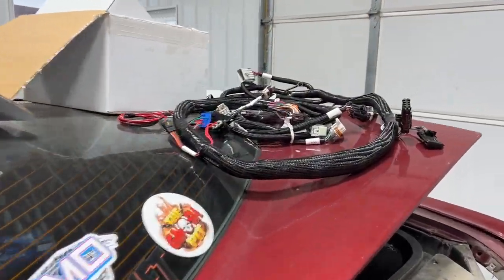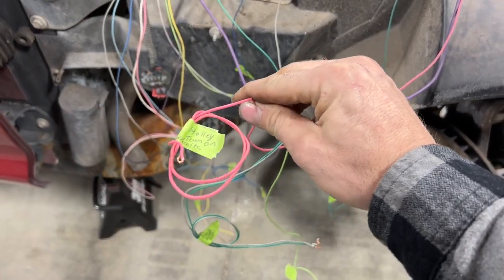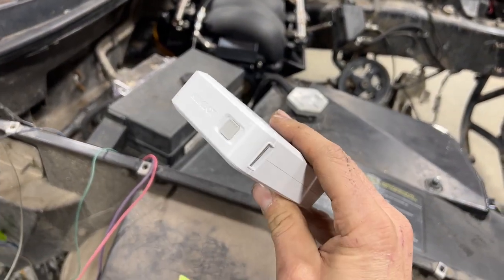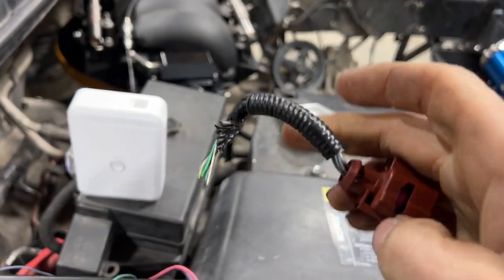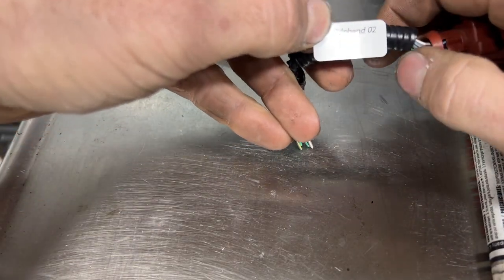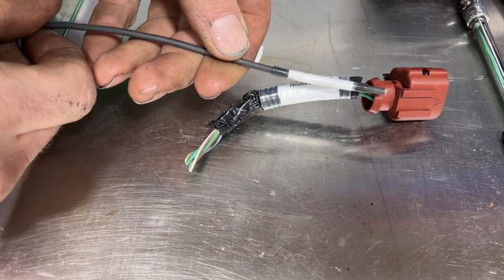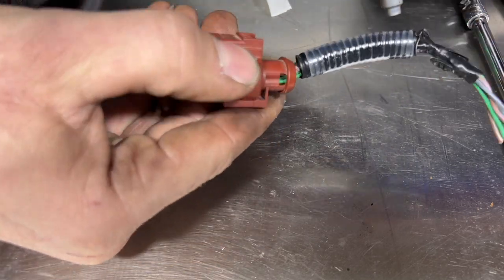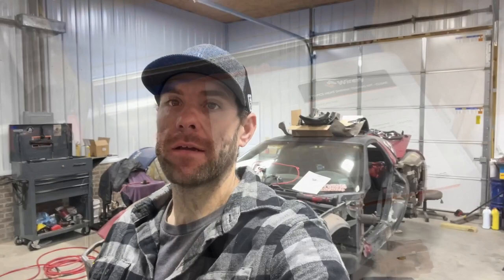Diy wire labels for under $35! This is a clean way to label your wires!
JADENS Label Maker Machine with Tape, D110 Portable Bluetooth Label Printer for Storage, Shipping, Barcode, Mailing, Office, Home, Organizing, Sticker Maker Mini Label Maker with Multiple Templates